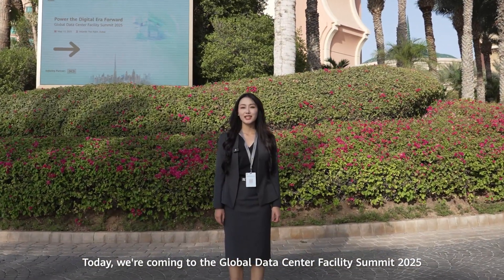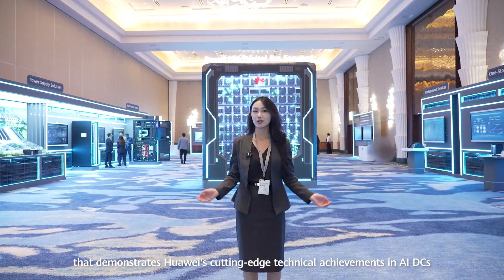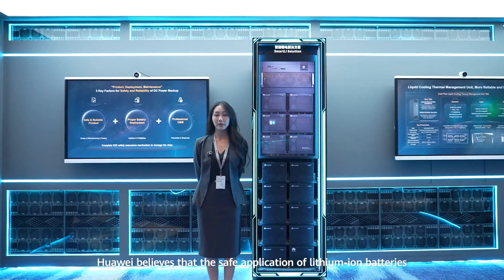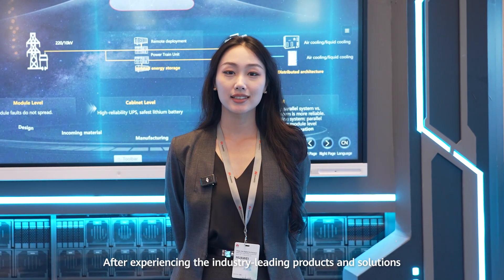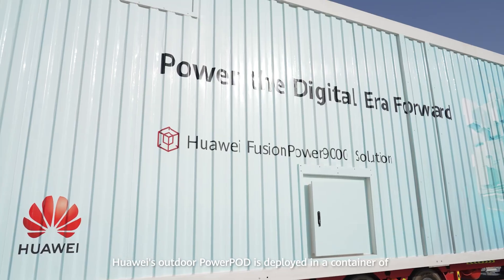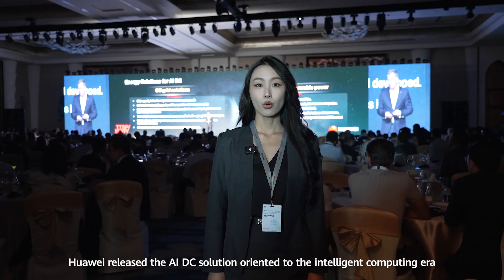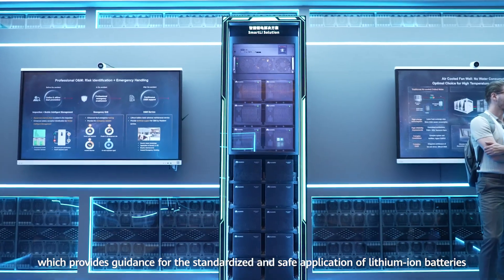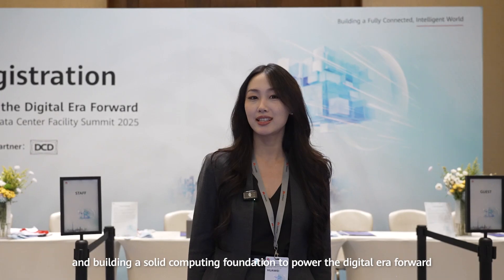Exploring the Global Data Center Facility Summit 2025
▶️Follow Vicky Xu on a journey through cutting-edge AI data centers. Experience the latest technologies and innovations transforming data center infrastructure and shaping the future of intelligent computing.

👇Watch now and experience the transformation!